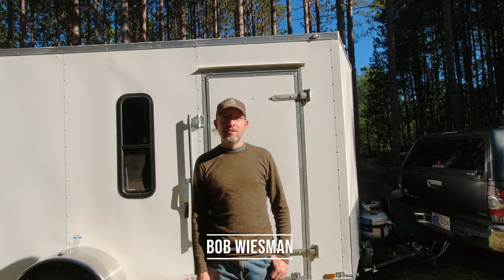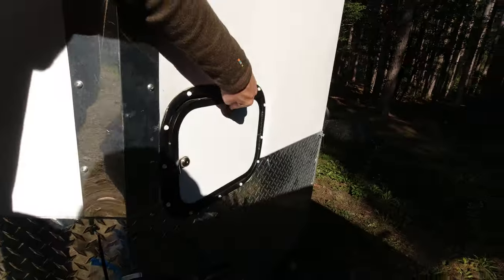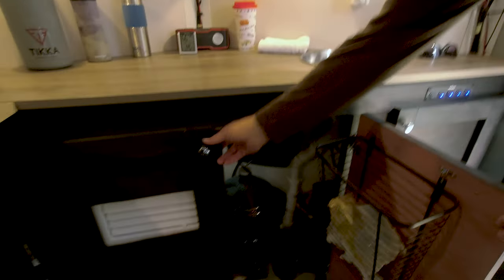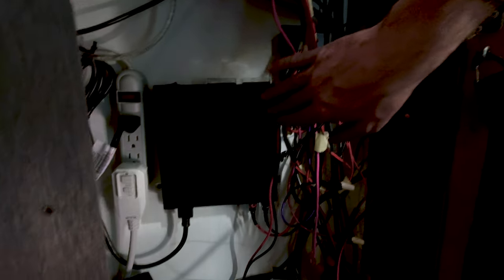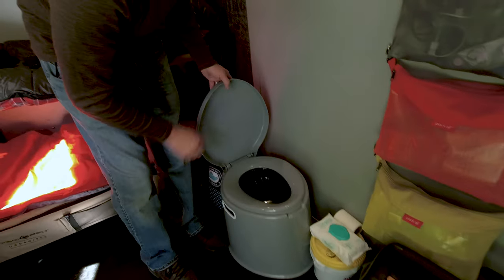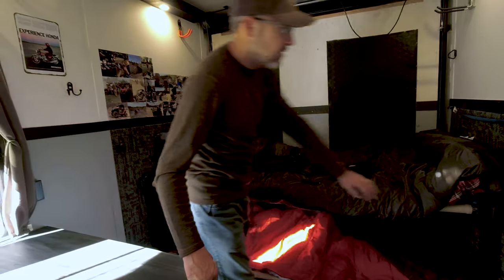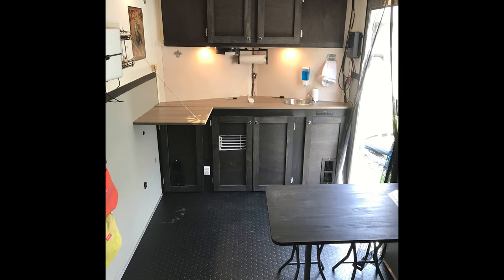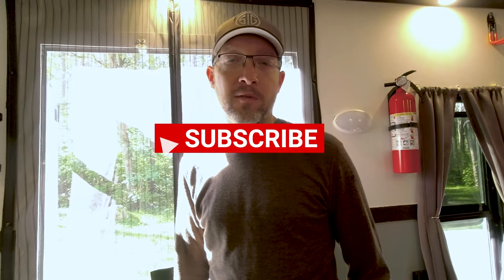6x12 Cargo Trailer Toy Hauler Conversion--Tiny Home!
This is a small cargo trailer that I converted to a toy hauler/camper, mainly to haul my side by side to off road locations.  It is setup for total off grid living situations and is quite cozy!

NEW!!